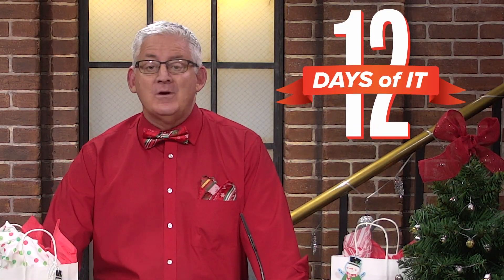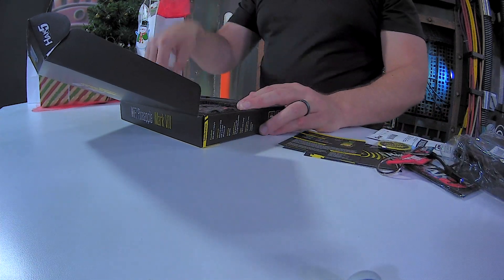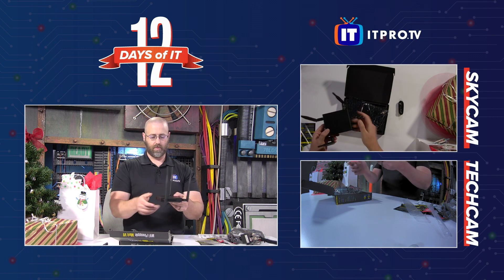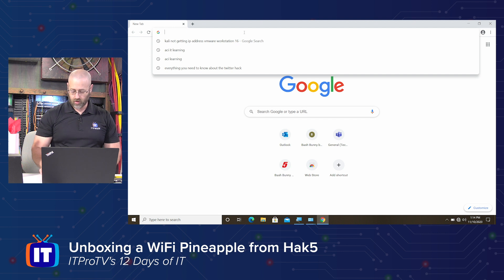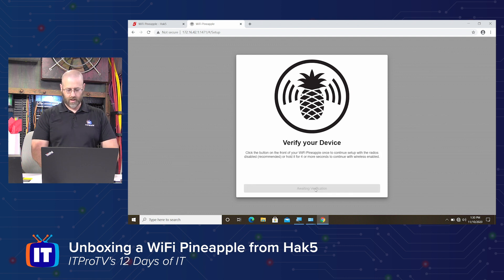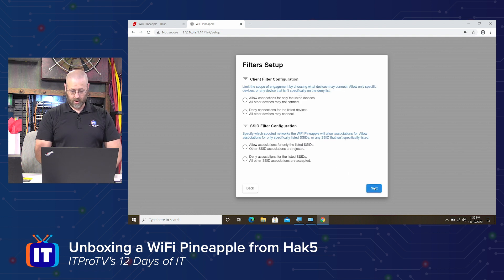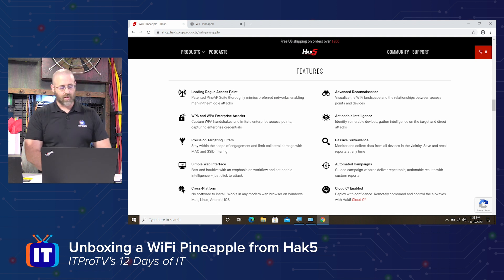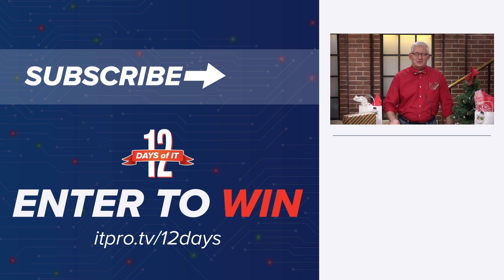Day 7 of 12 Days of IT Giveaway | Hak5 WiFi Pineapple Mark VII Unboxing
Daniel is back for the seventh day of the 12 Days of IT, and this time he has the WiFi Pineapple Mark VII from Hak5. Another tool for the pentester, this device lets you create a rogue access point for man in the middle attacks. After unboxing it, Daniel gives a quick demo of the features.

Want to win this device or any of the other items from the 12 Days of IT? now to enter and join us live on December 11th at 2pm US (EST) to see if you won